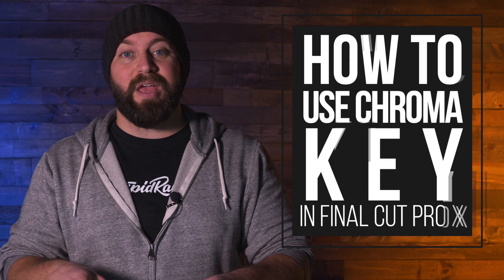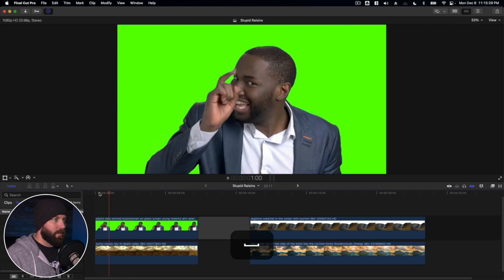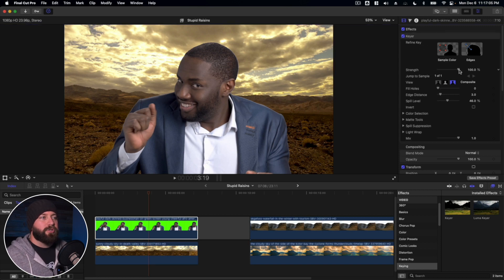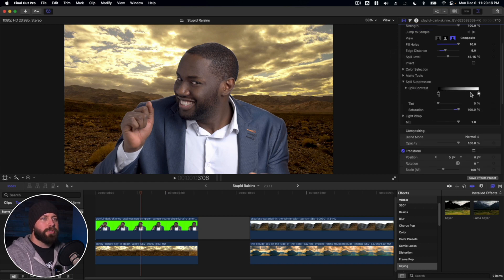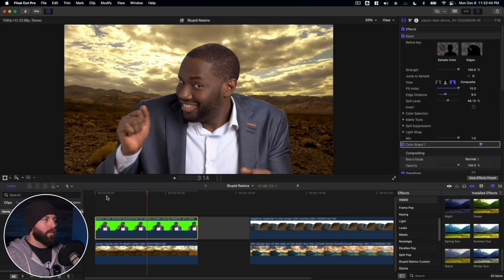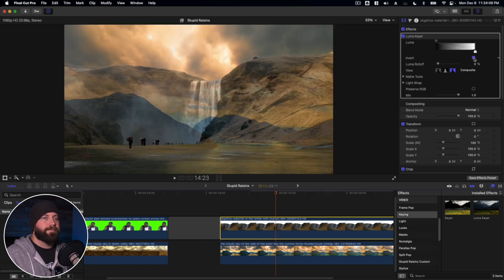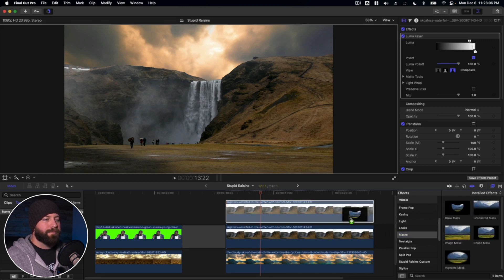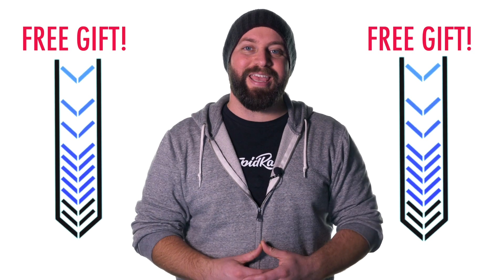How To Use Chroma Key In Final Cut Pro X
Hey there. If you’re asking yourself “How To Use Chroma Key In Final Cut Pro X” you’re in the right place. It’s easy and I’ll show you how including how to use luma key to replace a sky.

00:00 - Intro
00:23 - Green Screen Tips
04:32 - Luma Key
07:02 - Outro